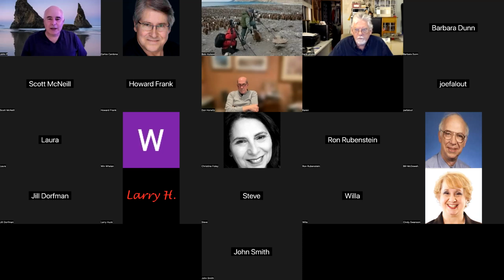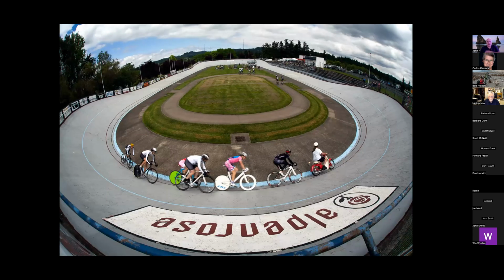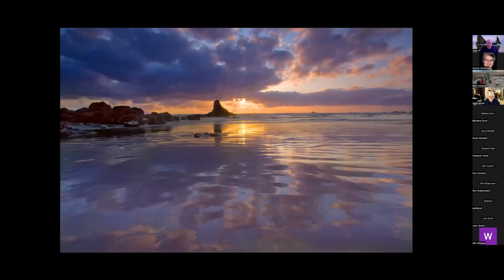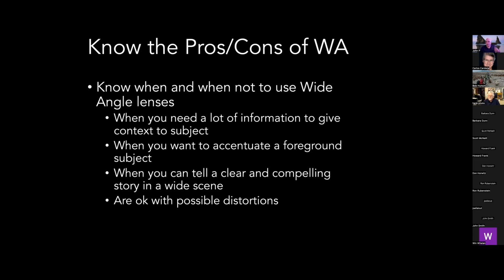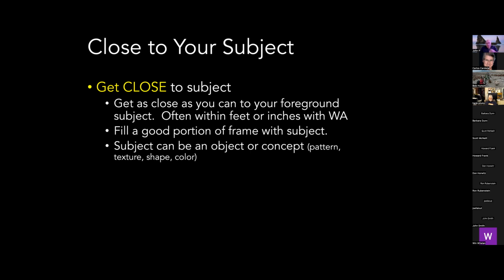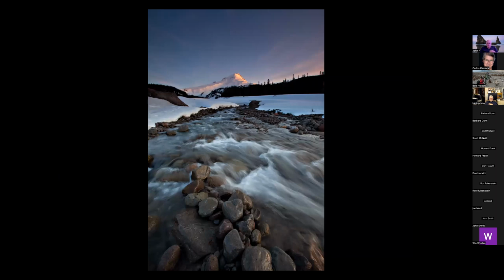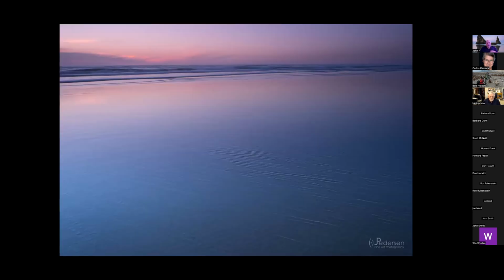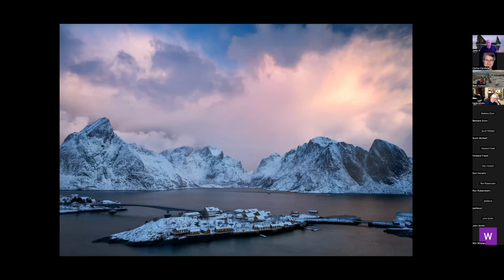John Pedersen Wide Angle Photography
About This Webinar: Covering the challenges and tips for using wide angle lenses, this presentation will cover some of the basic techniques of wide angle photography and how we as photographers can use the wider focal ranges to create more compelling images. John Pedersen is a full time photographer, workshop leader and creative educator based in the Pacific Northwest. He is dedicated to helping others see the world around them in new and interesting ways while building up their creative skills and artistic visions through focused workshops, education and speaking engagements.